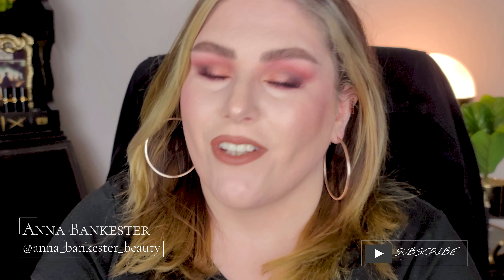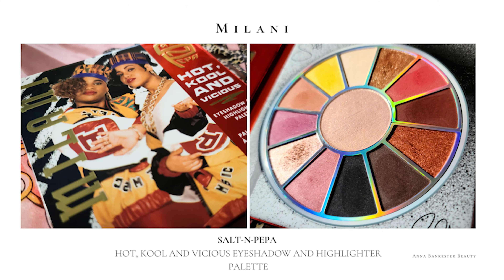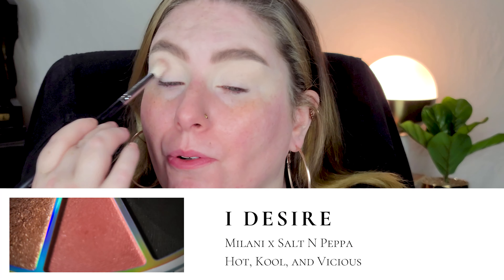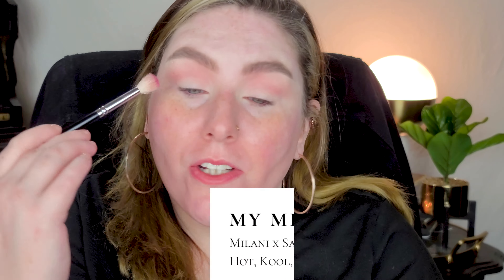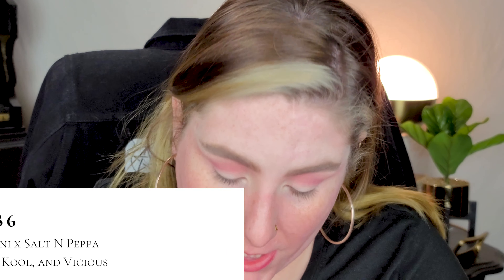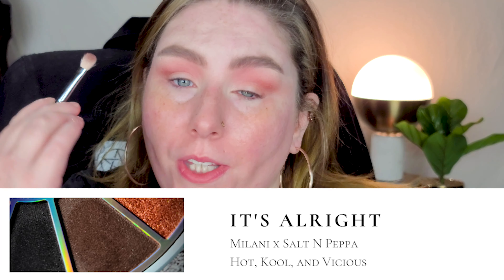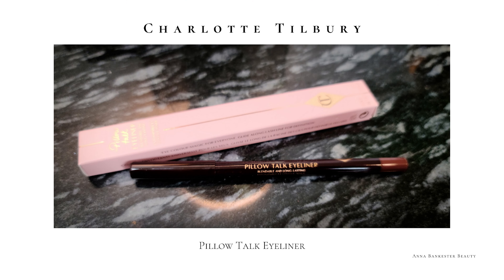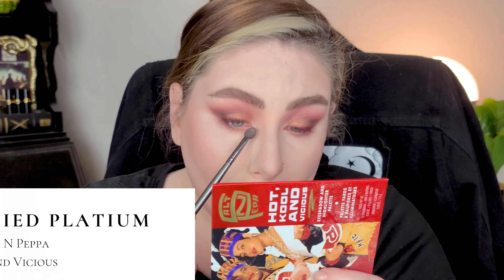Rose Gold Look with Milani x SaltnPepa Palette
Hey guys and ghouls.
Today, we are playing the Milani x SaltnPepa Palette to create a rose gold glam look and listen to some stormy weather in the background.

Amazon Favorites: